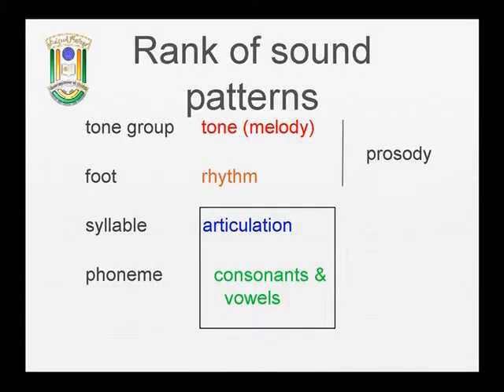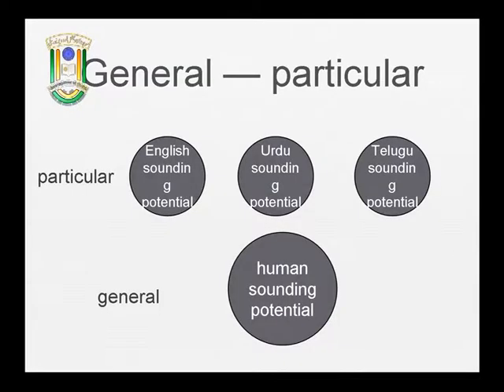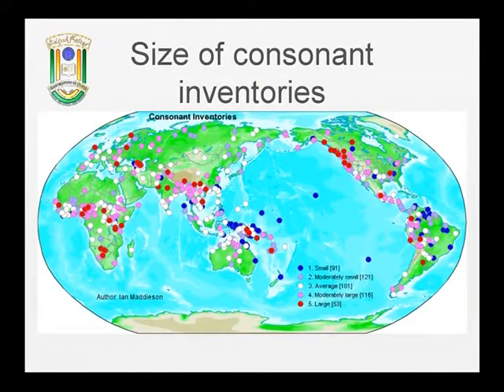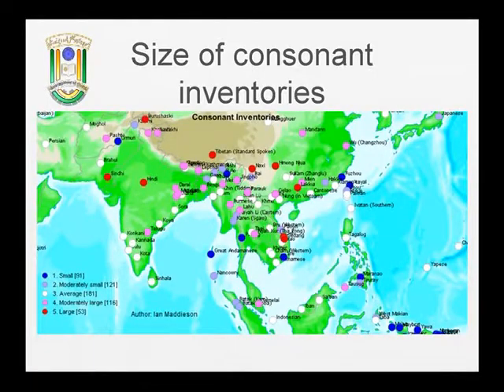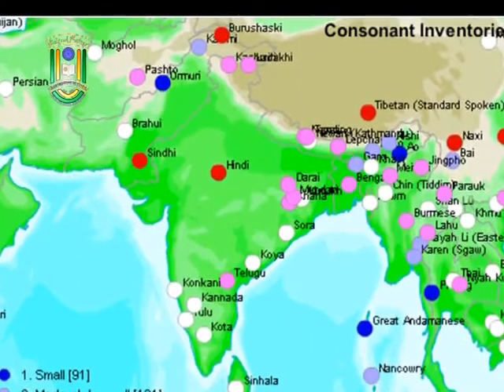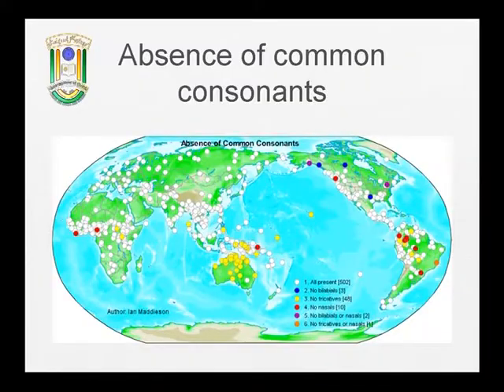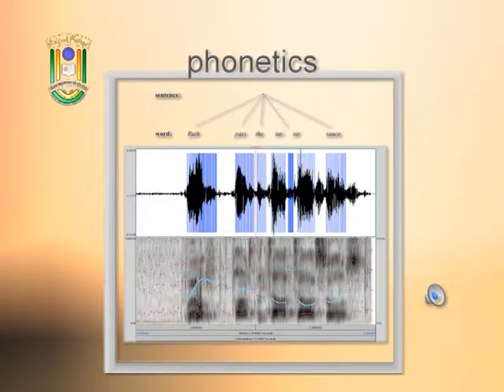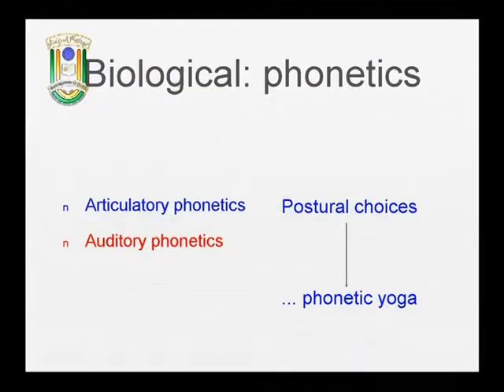MANUU_Description of Consonant Sounds_M.A_1st Year